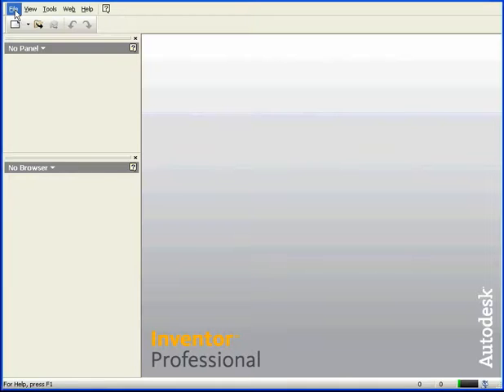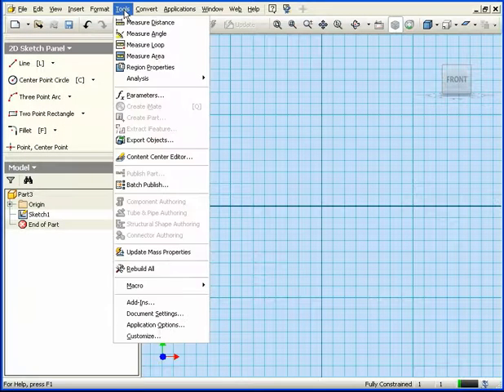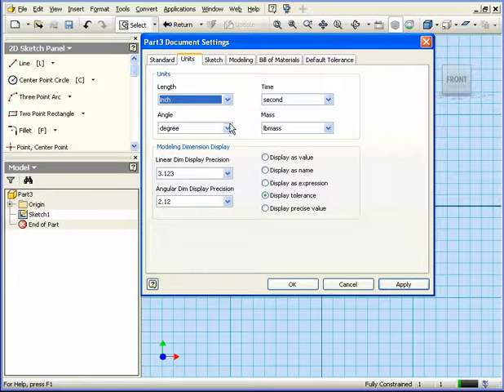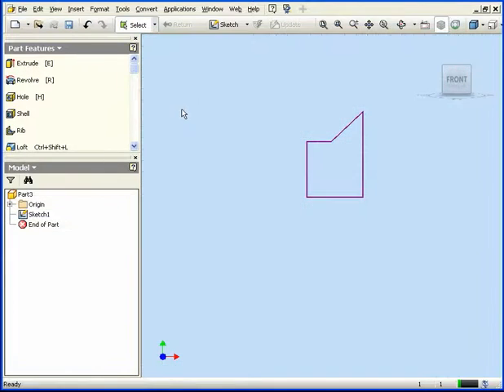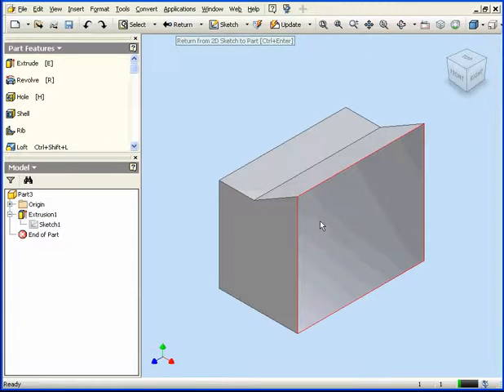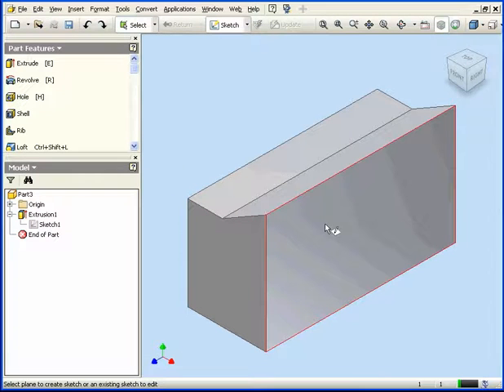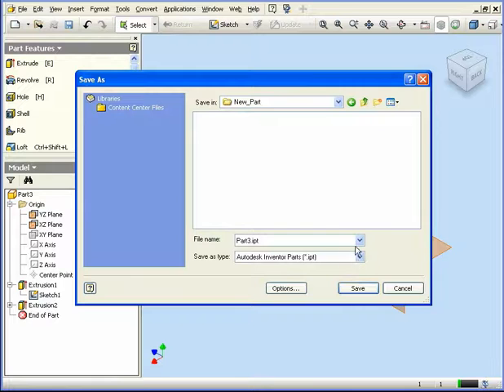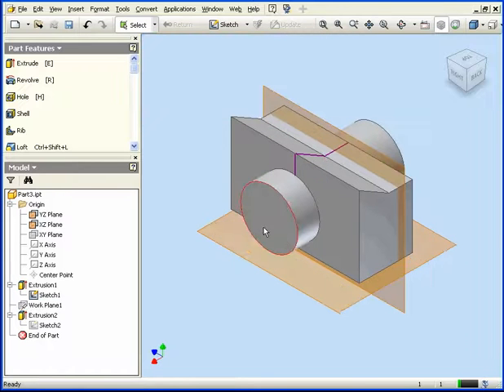01 Introduction - Part Design - Autodesk Inventor Tutorial